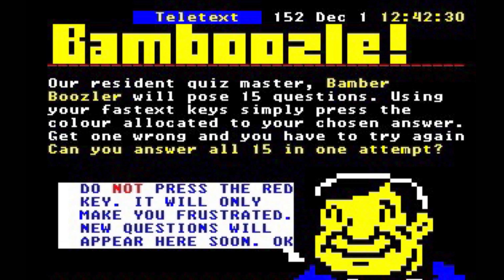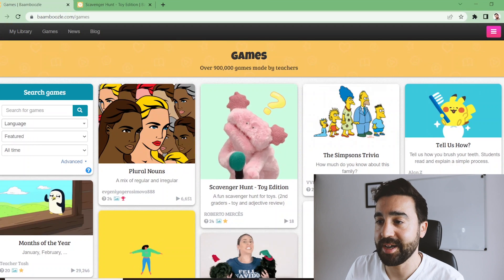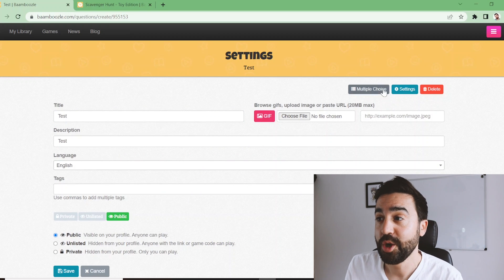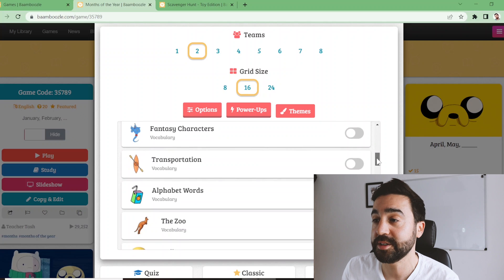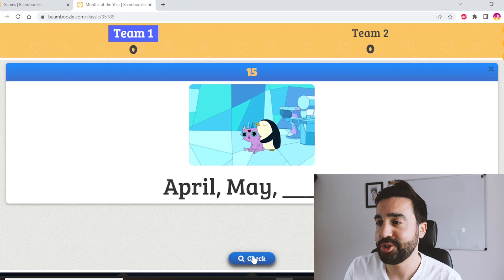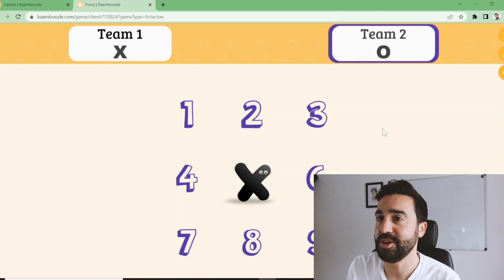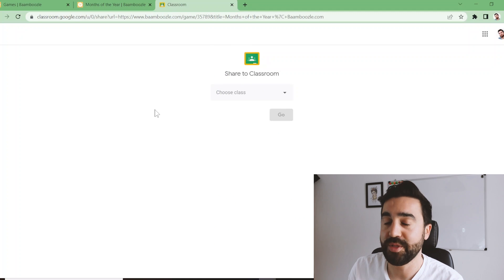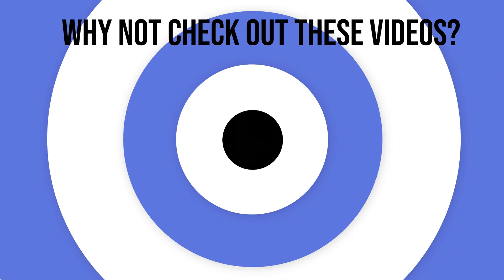The only ESL game website you'll EVER need | Baamboozle Teacher tutorial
ESL game websites can save a teacher's life! There are so many ESL game websites out there and it can be difficult which one to choose. However, I've found a fantastic resource that can meet the needs of English teachers with groups of any level or age.

Baamboozle offers both free and paid subscription services and in this video I will show you the difference between these. I will go through how to use the website, how to use the game library, how to make a game in Baamboozle, how to play the basic game mode and all the premium game modes such as Memory, Tic Tac Toe, Connect 4 and Bingo!

I also give a short tutorial on how to share games with your students via Google Classroom so they can practice at home.

Chapters for this video:
0:00 Intro
0:27 How much is Baamboozle?
0:53 Visiting the Baamboozle website
1:24 Using your Baamboozle game library
2:06 Searching for a game on Baamboozle
3:39 How to make a game on Baamboozle
5:34 How to set up a game on Baamboozle
7:58 How to play the Baamboozle game mode
10:13 Playing the new Memory game
10:45 Playing the new Connect 4 game
11:24 Playing the new Tic Tac Toe game
12:03 Playing the new Bingo game
14:00 How to share Baamboozle games
16:31 Outro